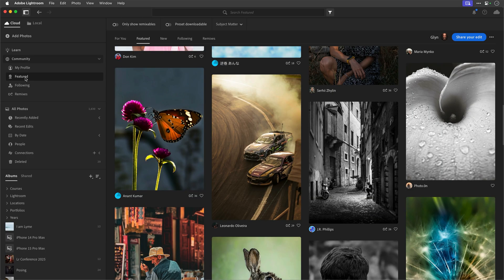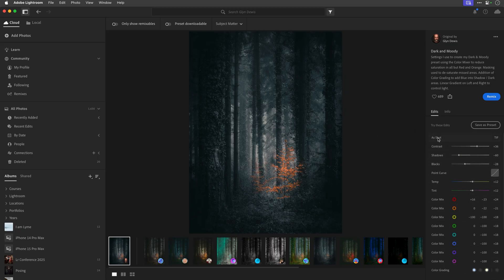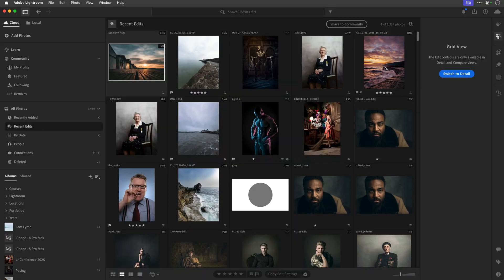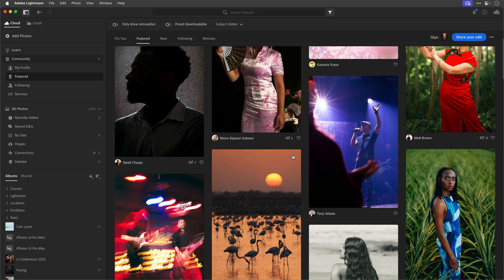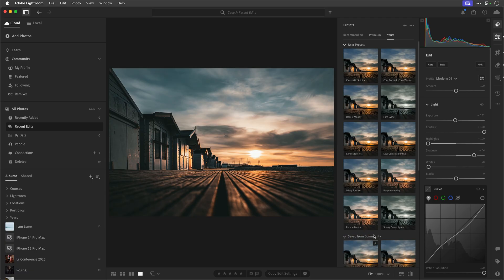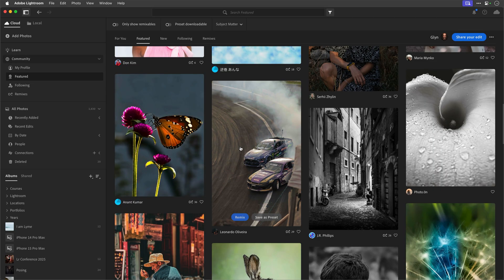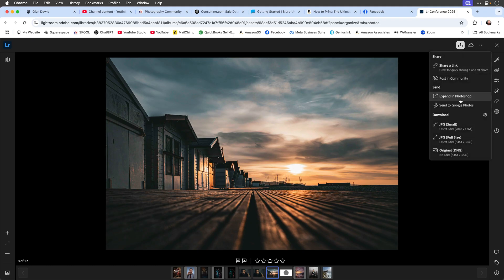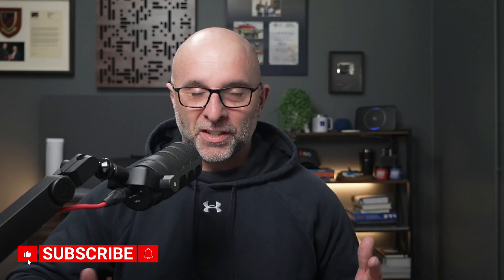How to LEARN LIGHTROOM by Copying ... WITH Permission❗️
Available for ALL Lightroom users (Lightroom, Classic, Mobile and Web) is the Lightroom Community - a FREE Space where users share their edits from Start to Finish showing ALL of the sliders and settings used to create the final look. Also download Presets for FREE. The Lightroom Community is a GREAT resource to learn Lightroom.